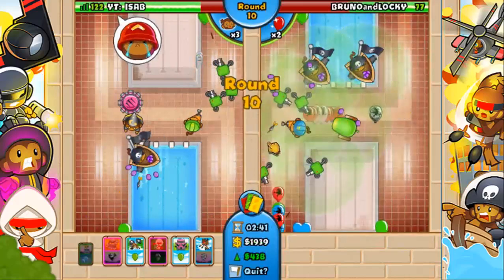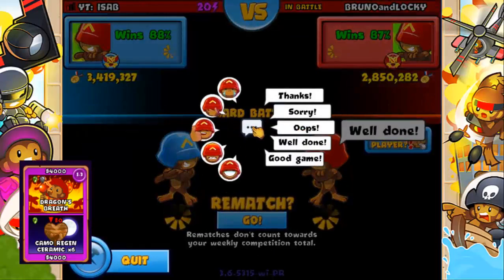Bloons TD Battles: Card Battles - My Best Deck for Early Game / Short Maps!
Welcome to my Bloons TD Battles, Card Battles deck guide! Or whatever else you want to call it. Basically I'll be going over my early game deck, which I use for short maps like Hydro Dam, Indoor Pools and Battle Park. It is not perfect which I why I will mention some alternatives to my current deck, but with this deck you should be able to perform fairly well with it versus most players.

Bloons TD Battles Update 3.6 Gameplay is here! Card battles is where you choose 15 cards of your choice to use as a deck versus another opponent; for each card you can either place the given tower on your side, send the given bloons to your opponent, or discard it. There is quite a bit of strategy involved, so make sure to listen for some basic tips and tricks.